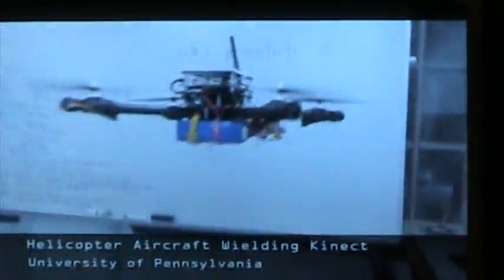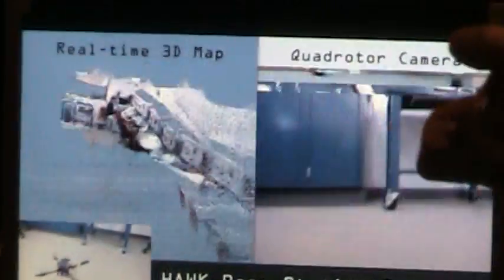Penn's HAWK team at Cornell Cup USA, presented by Intel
We propose the prototyping of a sensor-enabled quadrotor aircraft platform to construct 3D building models to support search and rescue operations. This technology will provide sensor-rich visualization of buildings overlaid with temperature gradients, air contamination, and hazardous zones for more informed rescue strategies. The proposed system has the potential to lower first responder casualties and minimize mission execution time.

The goal of the H.A.W.K. project (Helicopter Aircraft Wielding Kinect) is to build upon a pre-built quadrotor aircraft platform to include a low-cost depth camera (stripped down Xbox Kinect) to conduct rapid Simultaneous Localization And Mapping (SLAM) of a building in a single fly-through. All Intel Atom-powered quadrotors will locally capture the depth and image data and transfer it to the base station for SLAM processing and rendering of a 3D building model. As each craft is deployed with multiple sensors on board, we will incorporate a thermal camera, CO, and SO2 sensor data to overlay thermal gradients and air contamination information over the captured 3D building model. The system incorporates advanced flight controls, runtime UAV coordination algorithms, and low-cost image and depth perception sensors to execute complex SLAM algorithms.